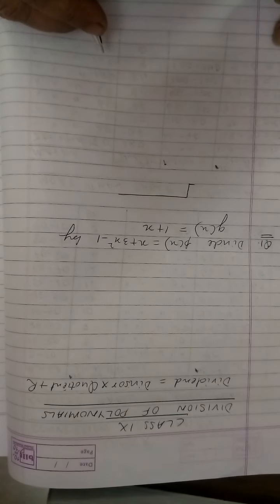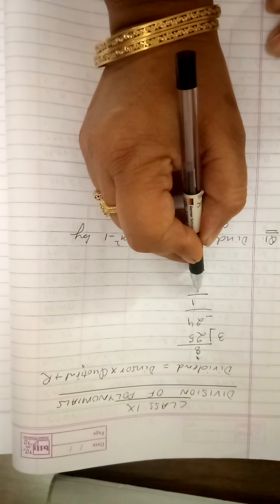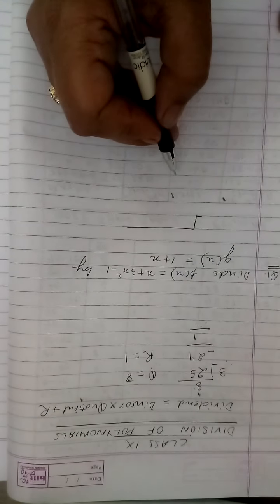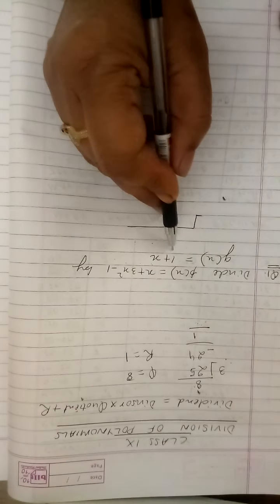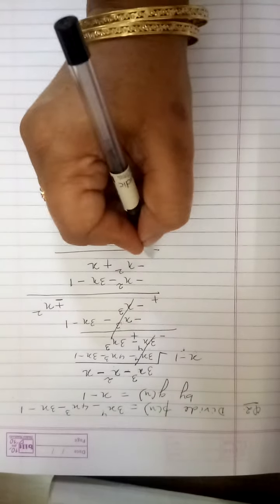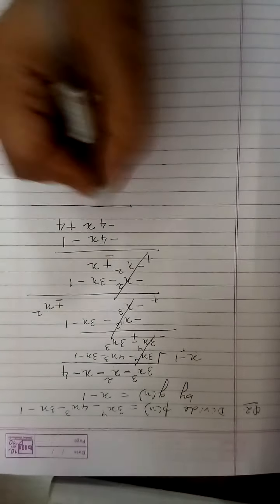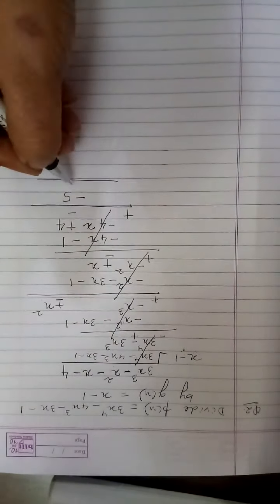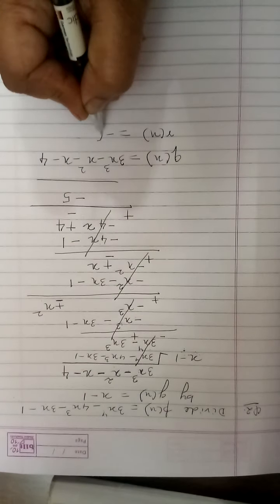VIDEO BY PRABHA VERMA ON DIVISION OF POLYNOMIALS